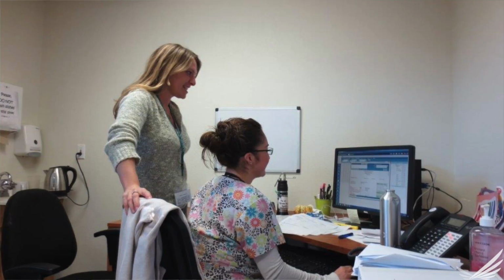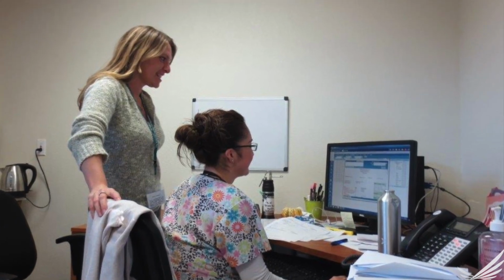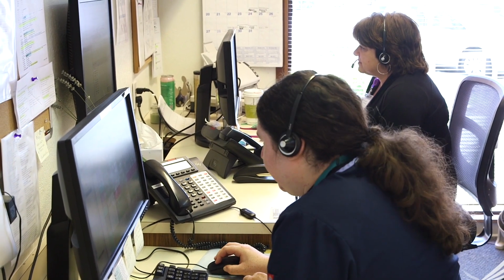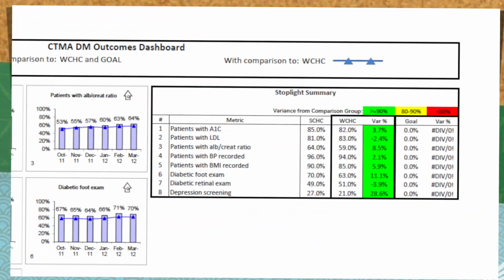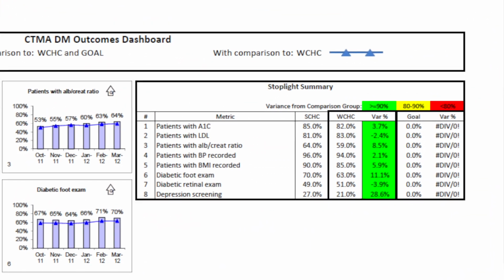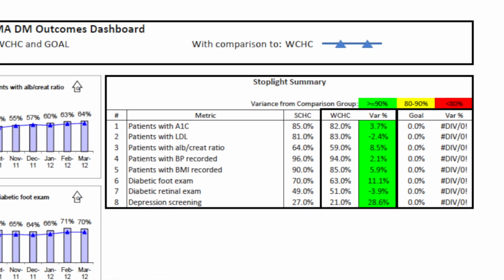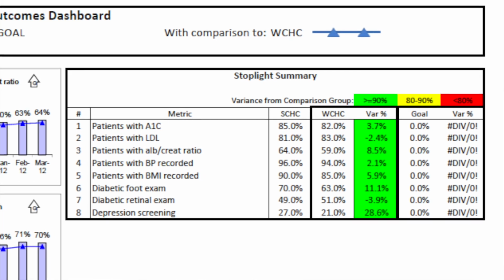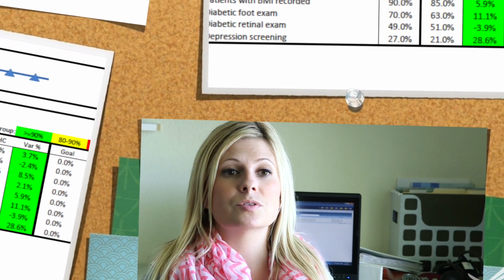MA Role Expansion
sebastopol cut melissa- no voice over , no b roll except sample in beginning where intro will be